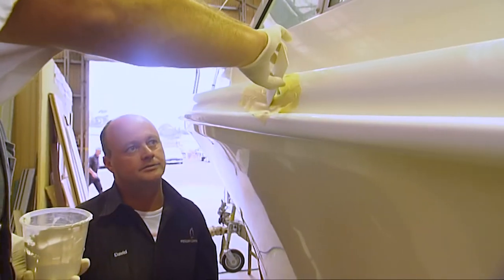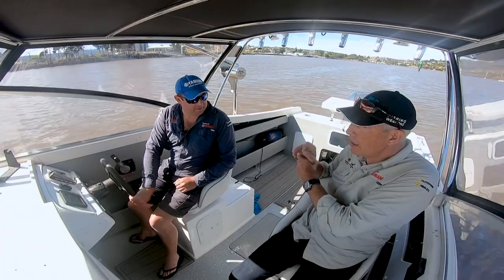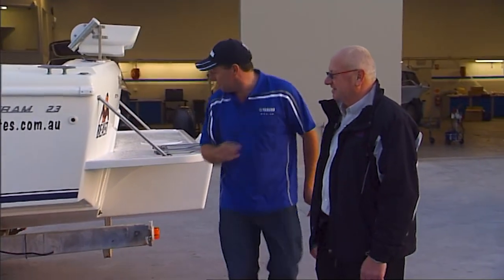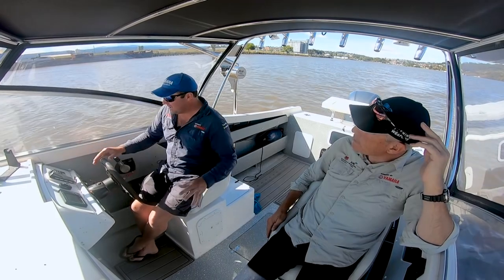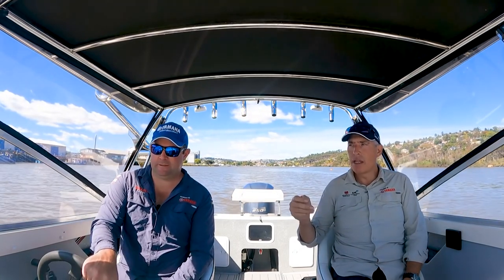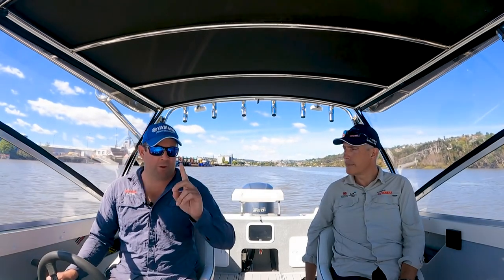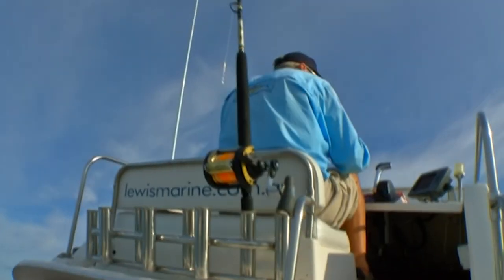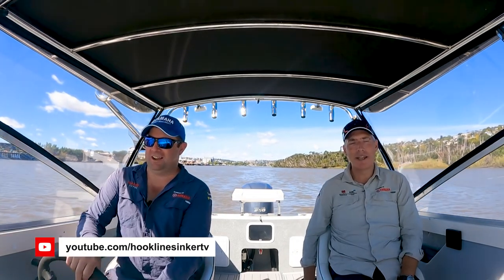Project Boat - converting a stern drive to outboard Pt 4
Part 4 of our journey as we convert a clapped out 23 foot Bertram flybridge cruiser called Beast, which had a sterndrive in it. The plan is to rebuild the boat, then stick on the back a great big outboard engine, thus giving us more power and of course more reliability! In this instalment, she's ready for her new engine.